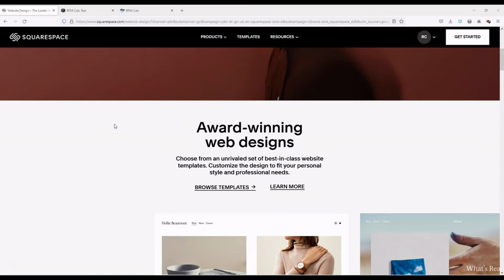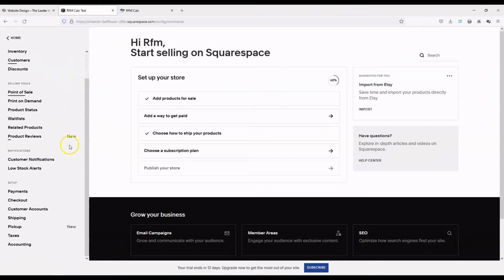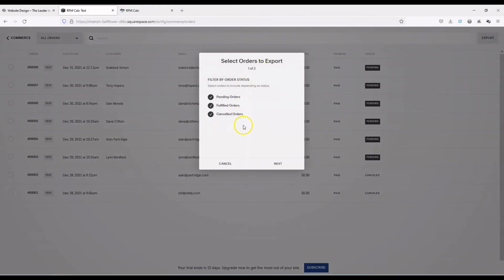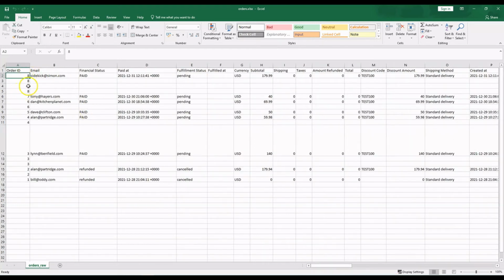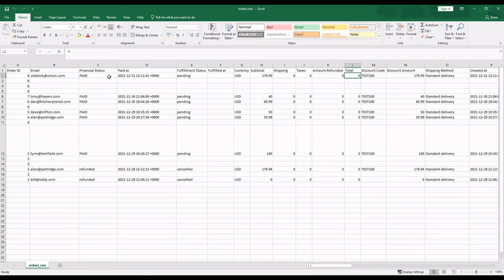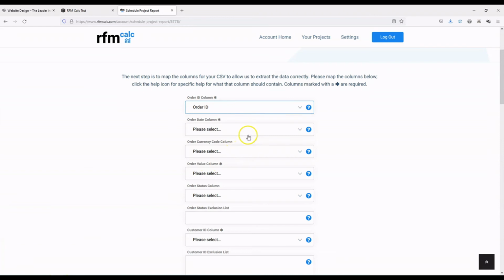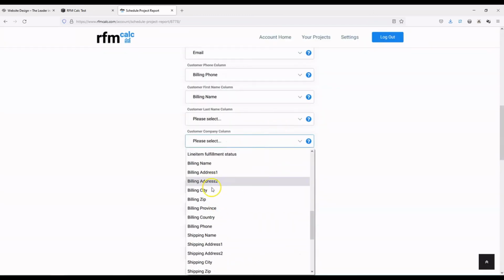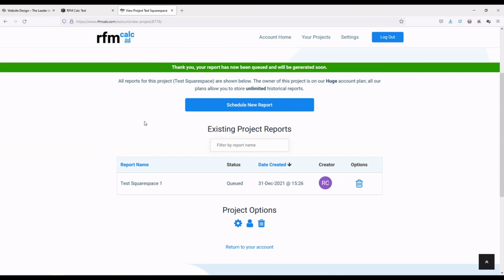How to export Squarespace orders to a CSV file and what fields are in a Squarespace order CSV file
This video details:
1) How to export an order CSV from Squarespace
2) A deep dive into the format of a Squarespace order CSV and the data it contains as standard
3) The configuration required to then import the Squarespace order CSV into RFM Calc

Chapters:
1:44 Squarespace admin demo and run through
6:16 How to export Squarespace orders as a CSV file
8:08 Understanding all the columns and fields in a Squarespace order CSV file
13:51 Creating a Squarespace project in RFM Calc
14:38 Scheduling a Squarespace report in RFM Calc

- the fastest and easiest way to generate advanced ecommerce reports for any ecommerce platform (including Squarespace).